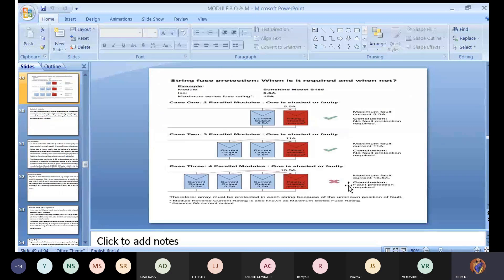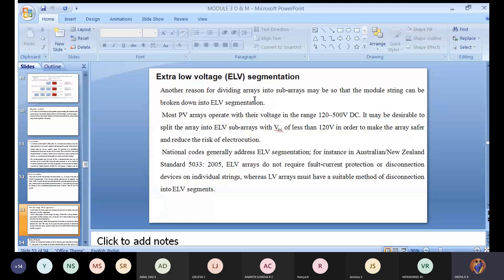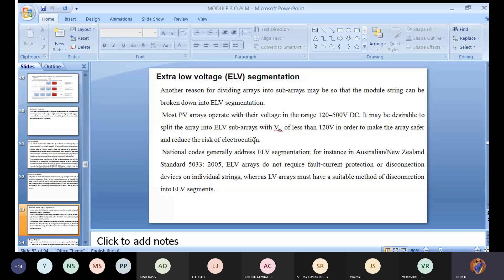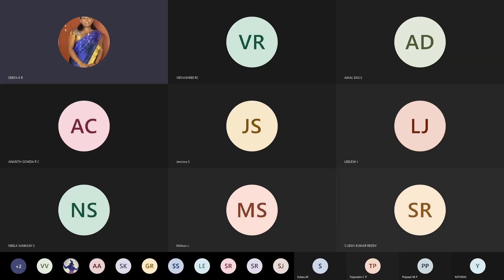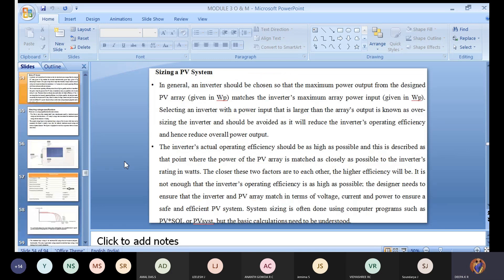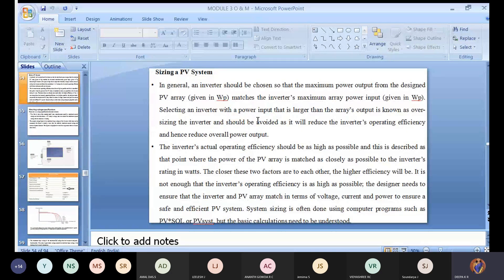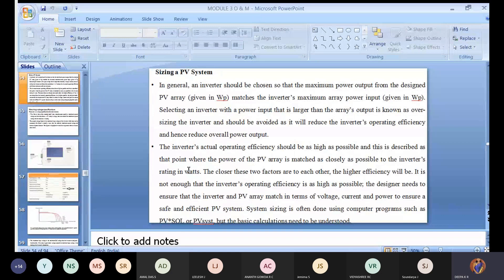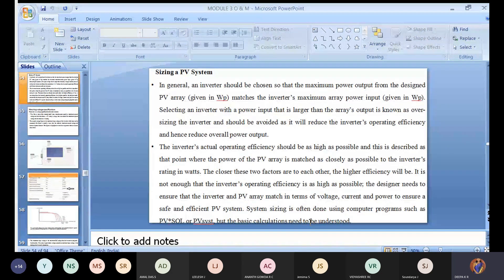extra low voltage protection